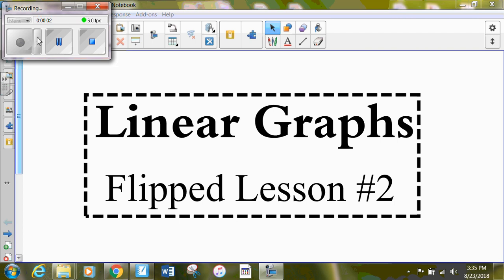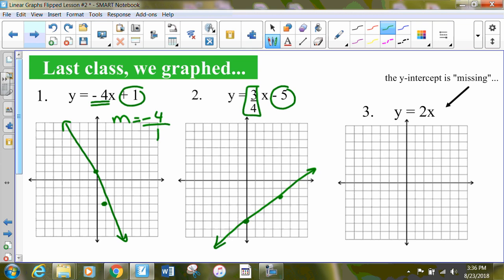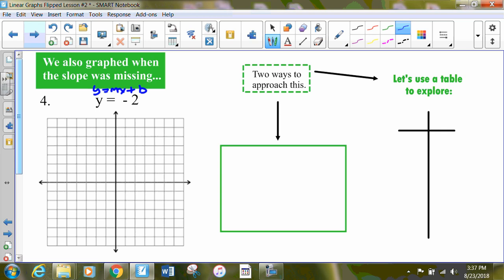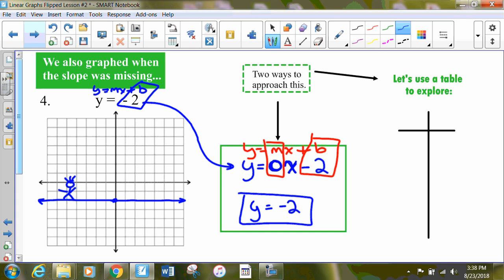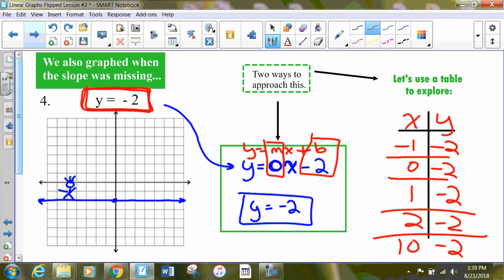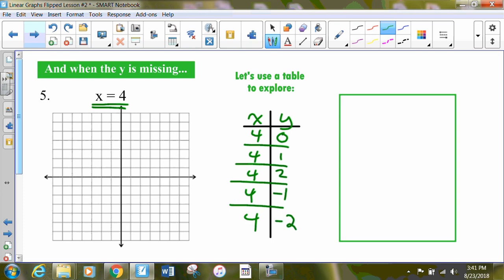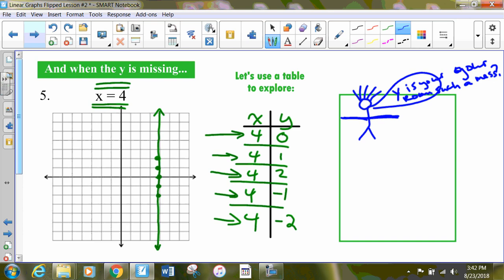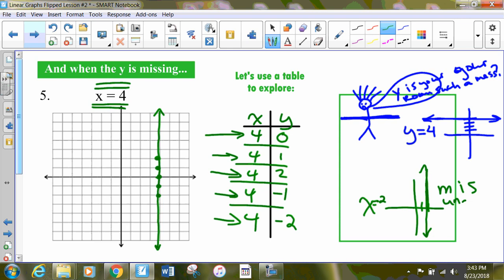Writing Vertical and Horizontal Lines